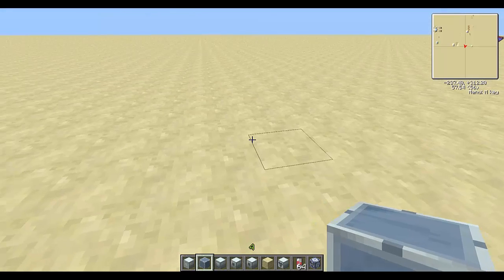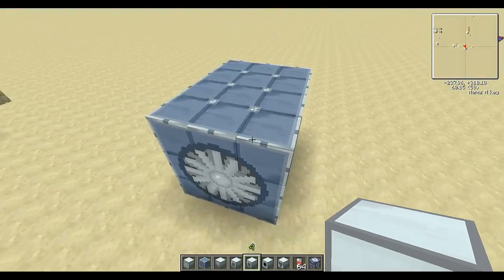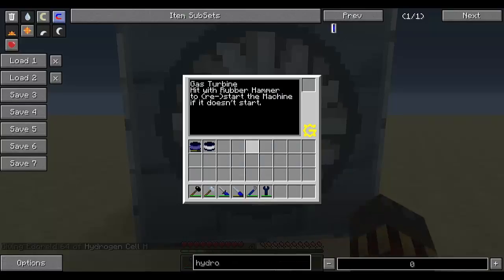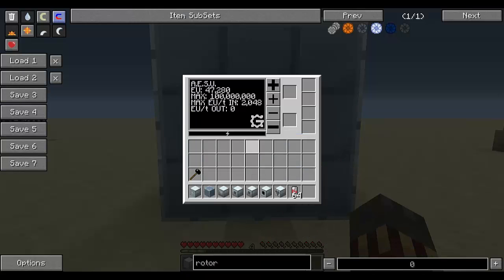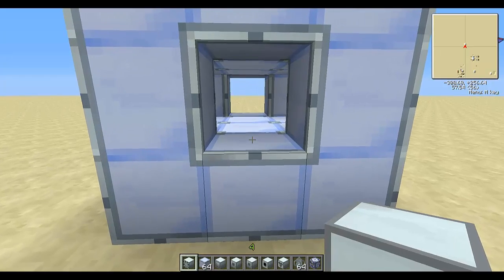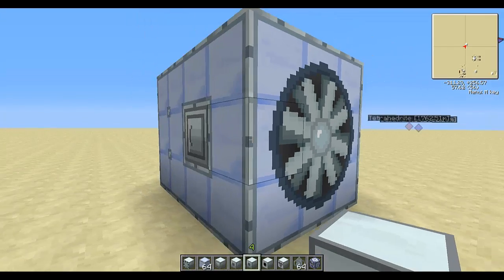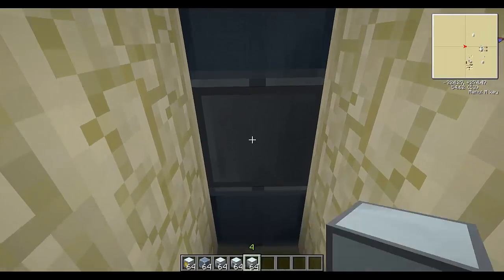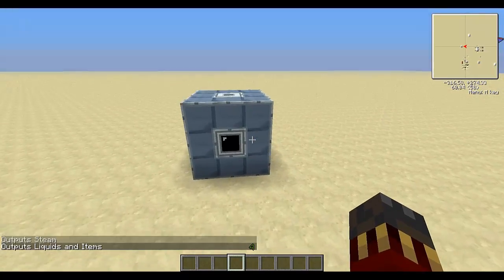[Tutorial] GregTech from Scratch 12 - Gas Turbine, Steam Turbine & Thermal Boiler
In this episode I show you how the redstone logic blocks of Gregtech work.

V3.10a